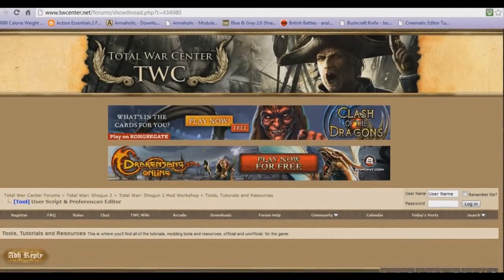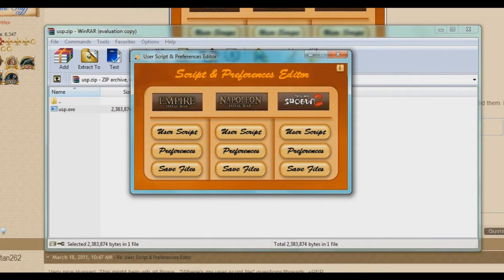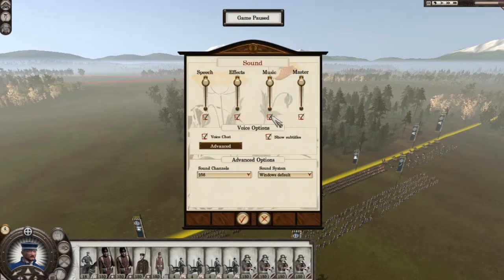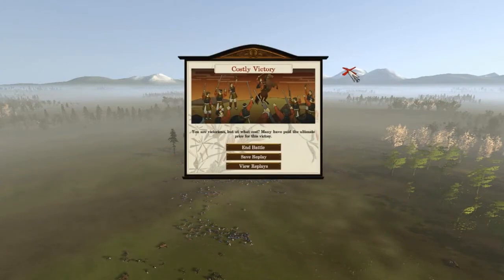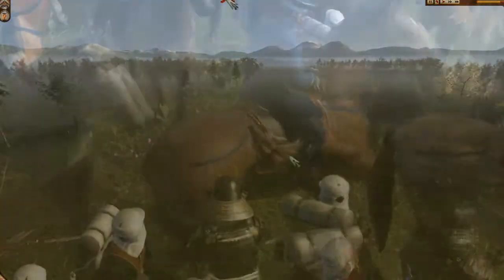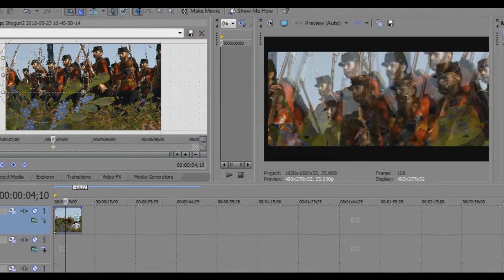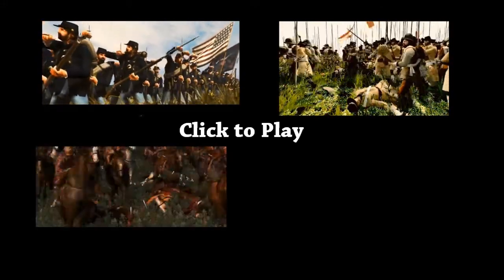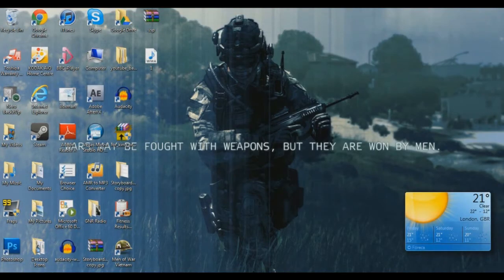How to make a Total War Movie (Machinima)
A Tutorial on how I make my own movies and how you can too. If this video is not good enough for you then I am sorry and here is a video that someone else made. Ask me any questions in the comments thanks.